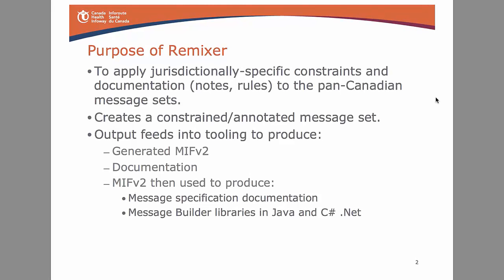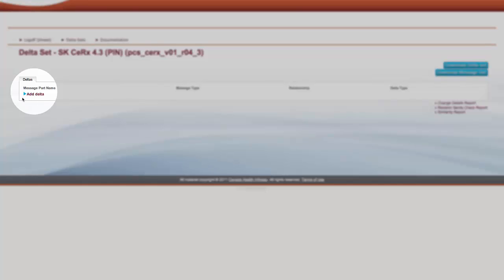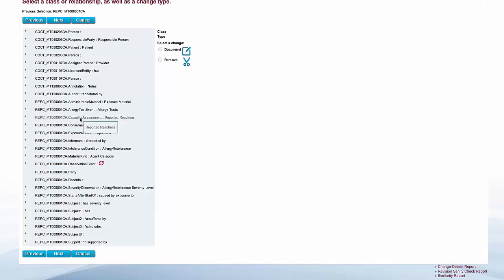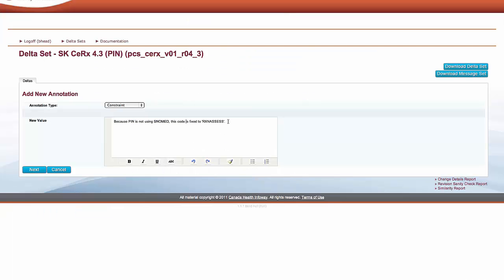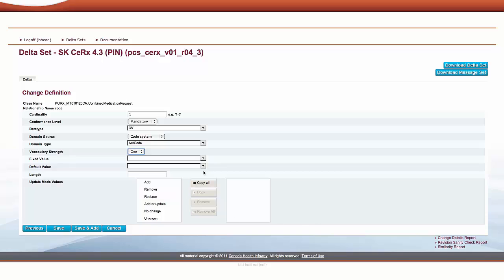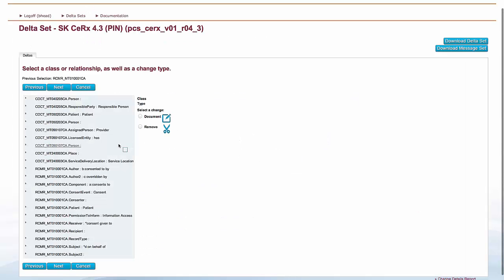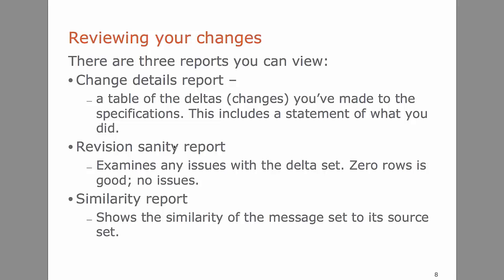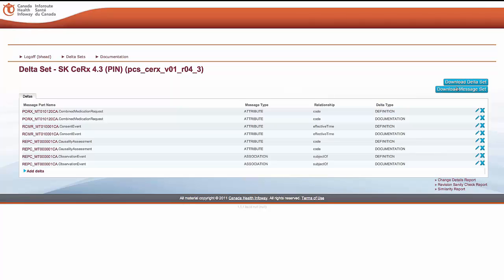Infoway Message ReMixer Demo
This video introduces Message Remixer v1.0 and demonstrates its use.  Additional features are implemented in Message Remixer v2.0 which is now available.